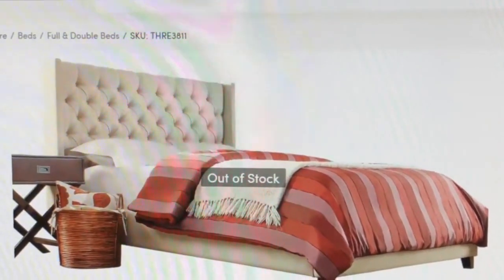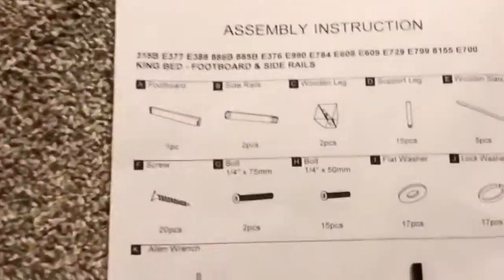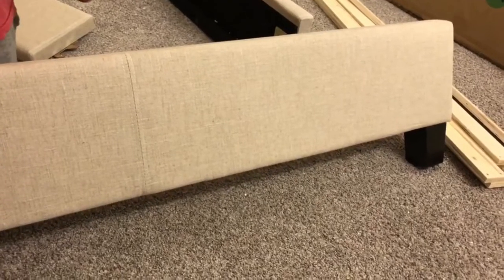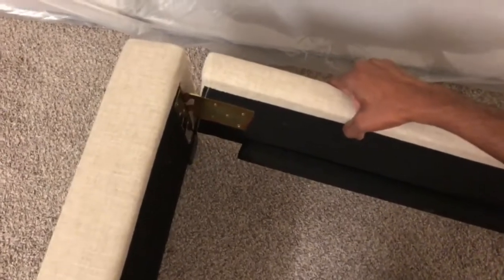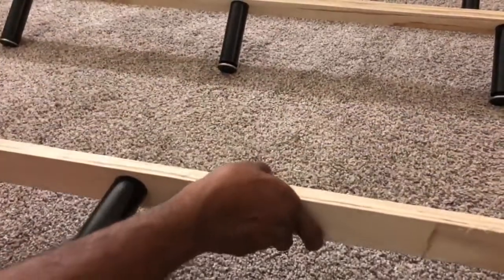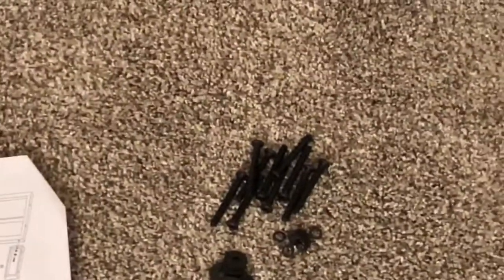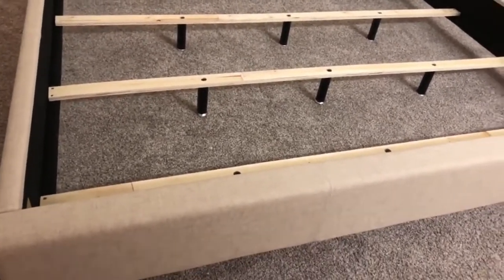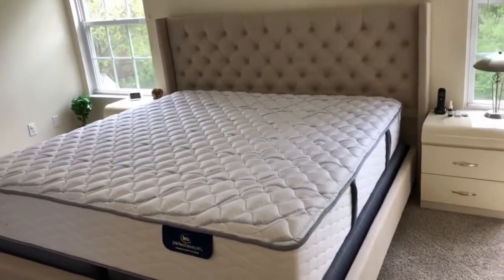Declare Upholstered Panel Bed Installation